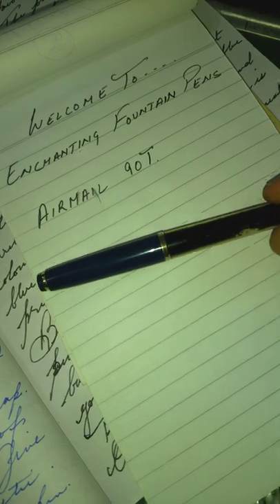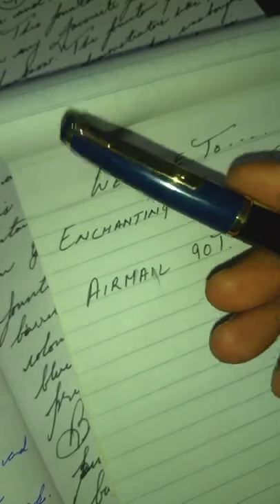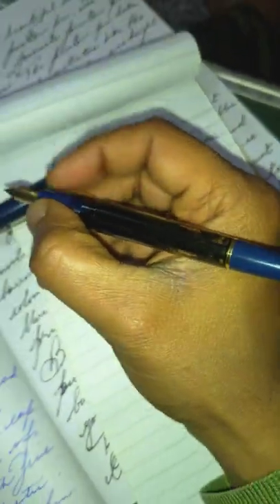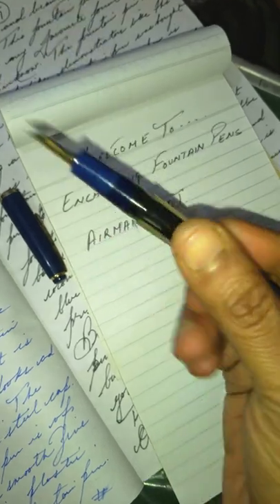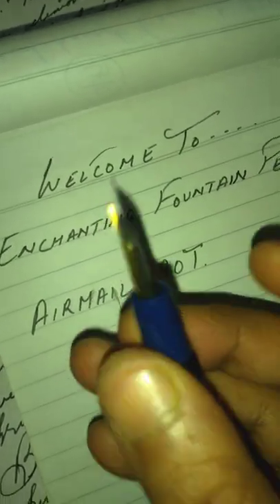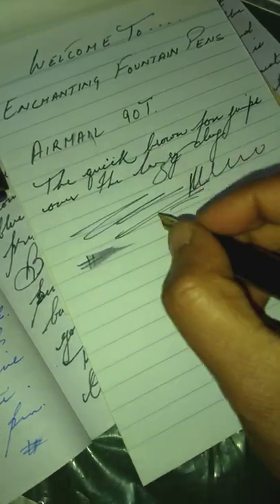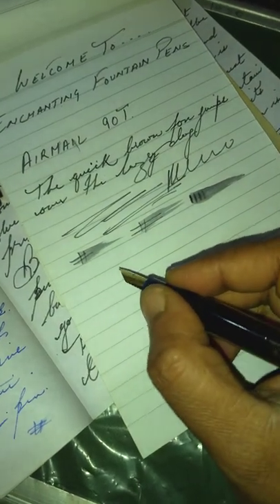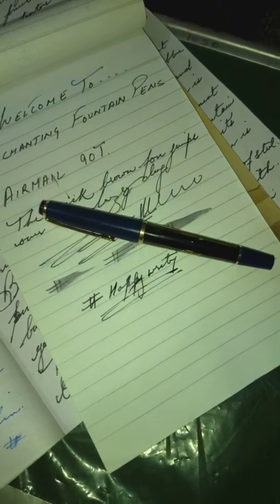Airmail 90T demonstrator Eyedropper fountain pen . An Indian Eyedropper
Hard to find it's a wonderful eyedropper fountain pen